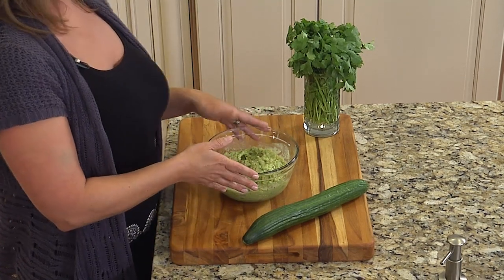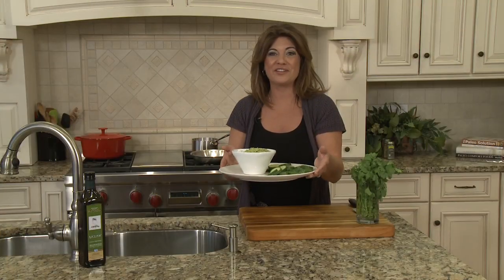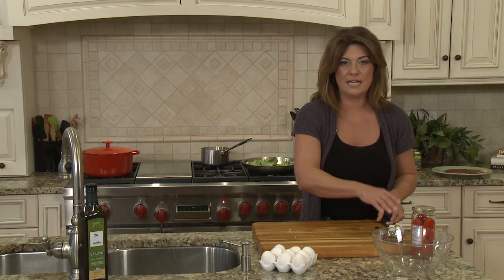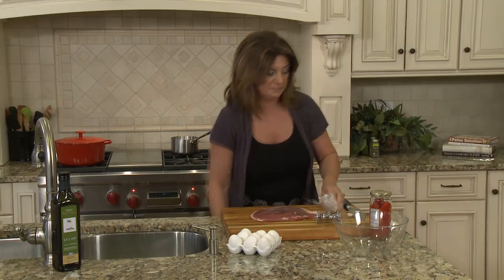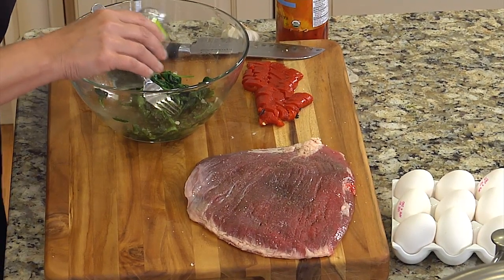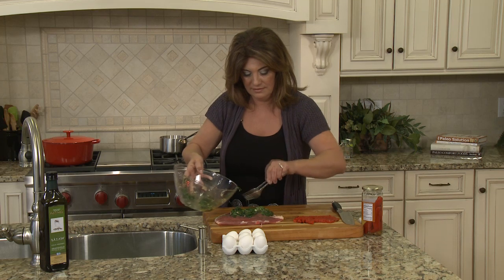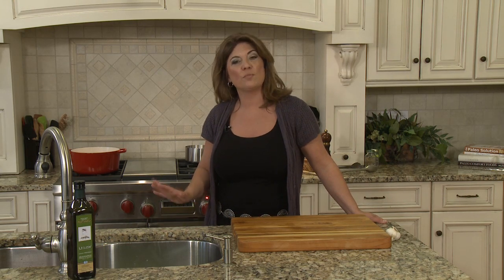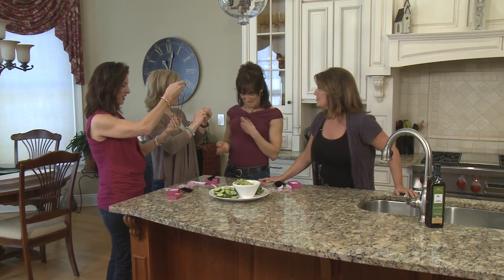Cindy's Table - Italian Braciole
"Kettlebell Pendant necklaces, at 9:48 in video, are Check them out